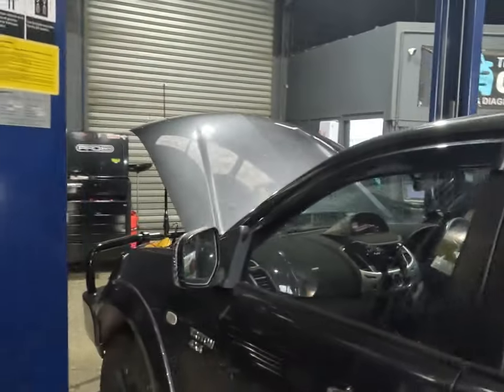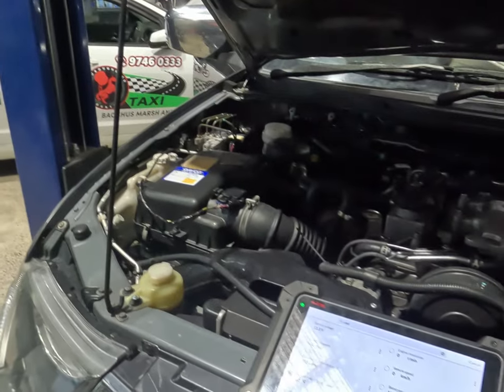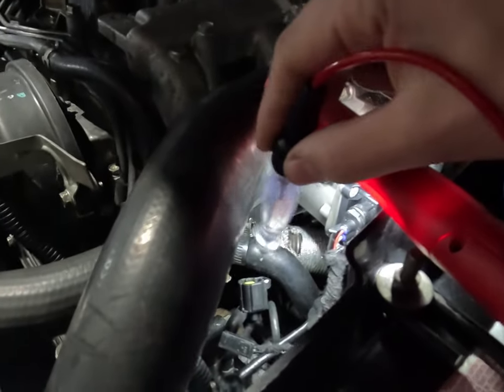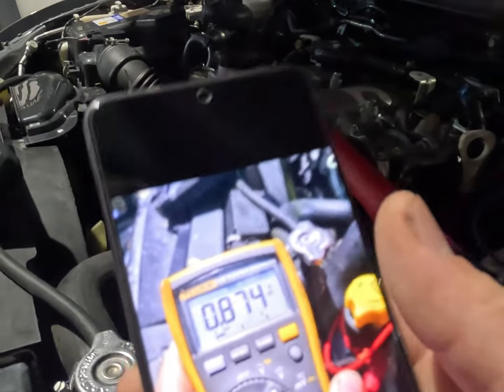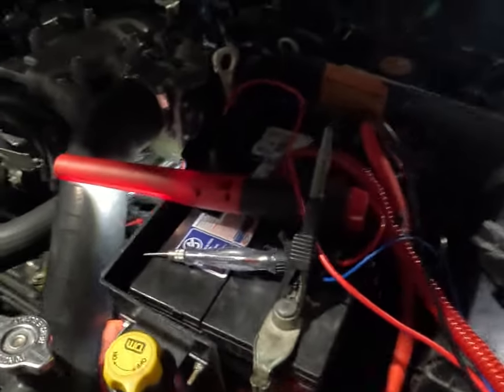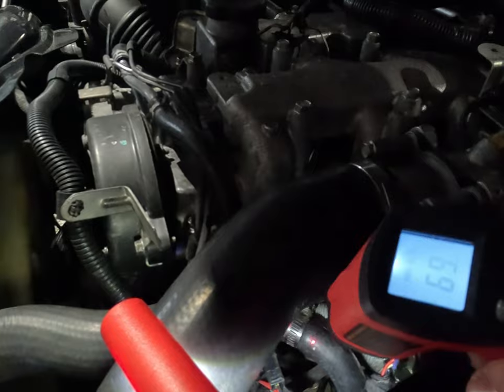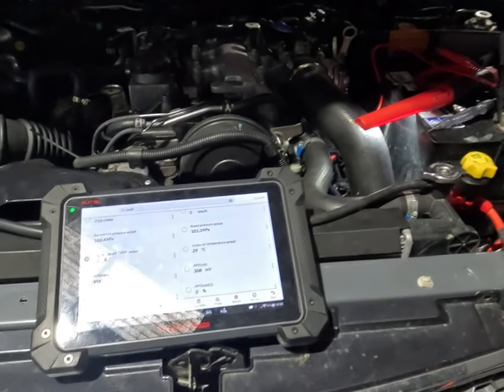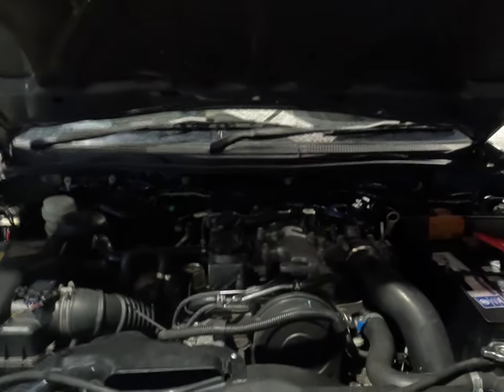Mitsubishi triton coolant temp fault diag !✅️😁